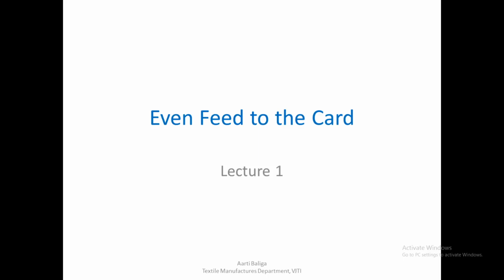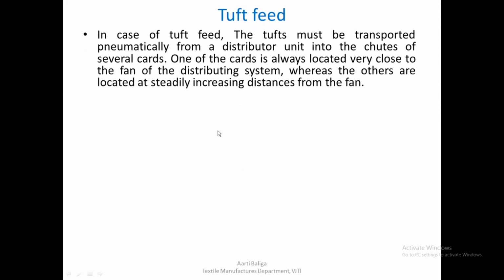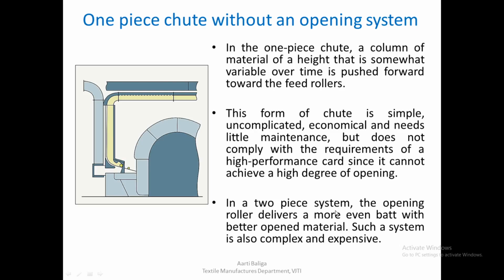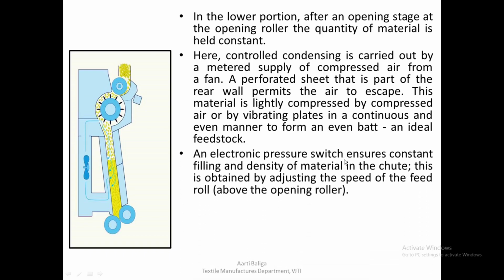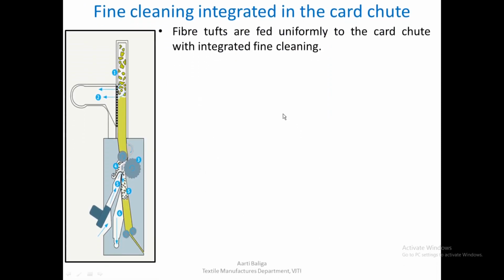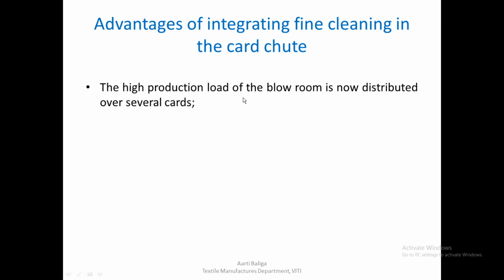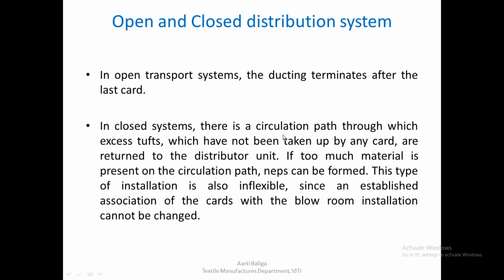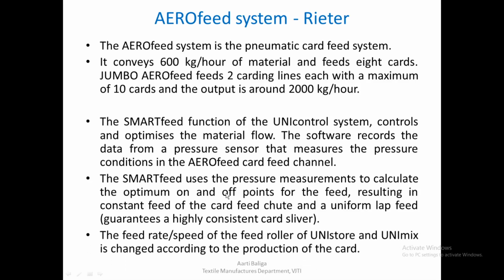Lecture 1 Even feed to the card